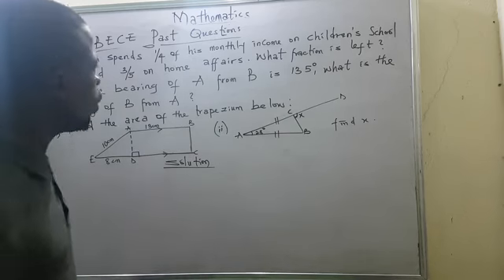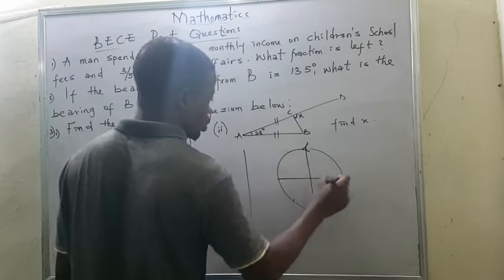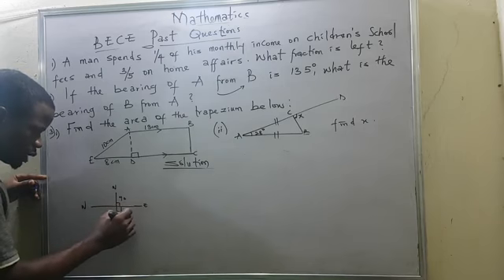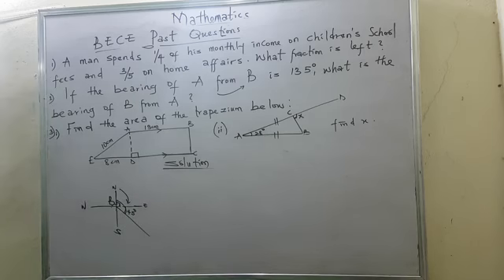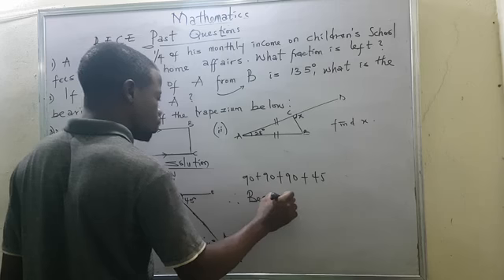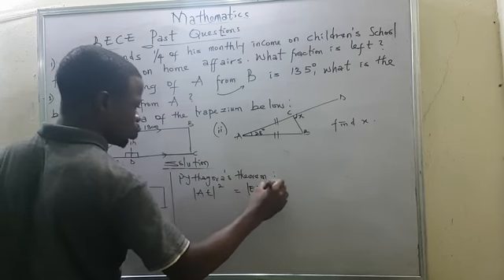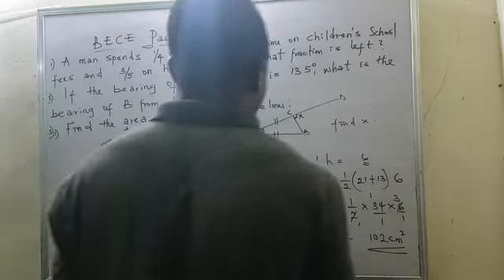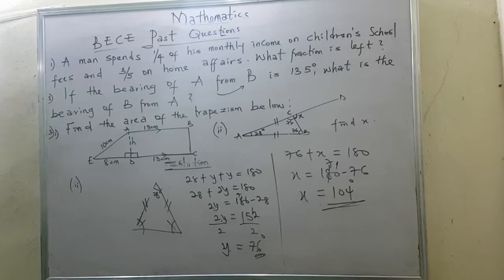BECE PAST QUESTIONS-1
In the video is solution of some Junior waec past questions.